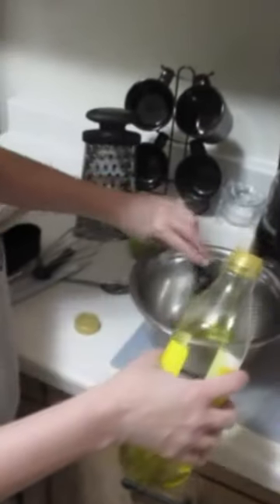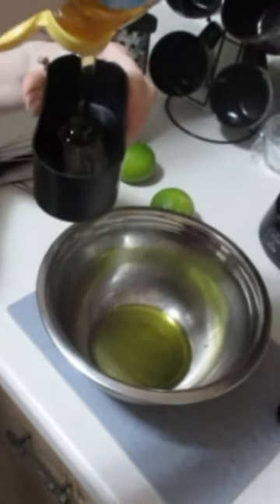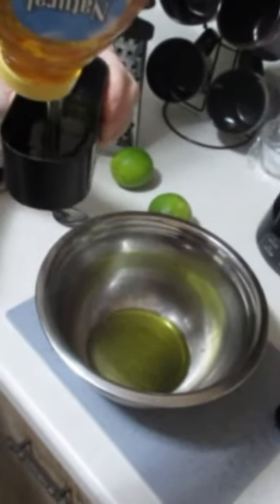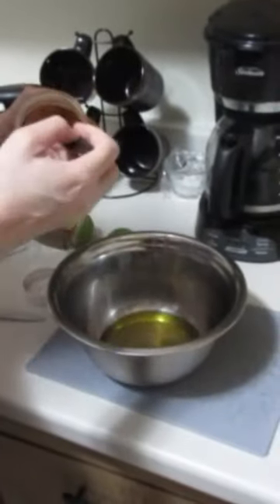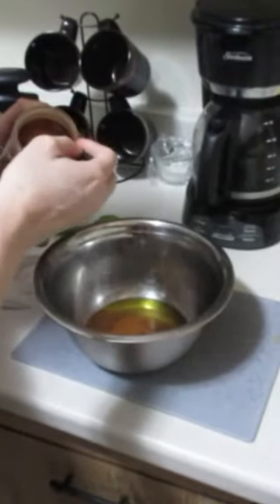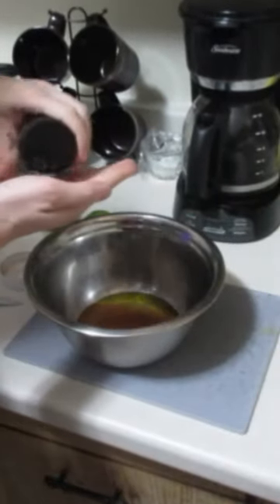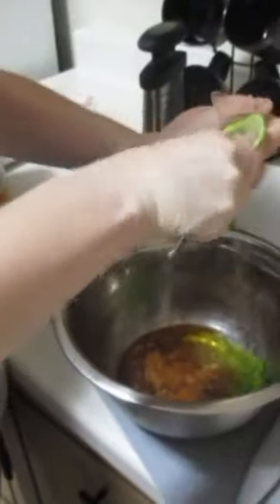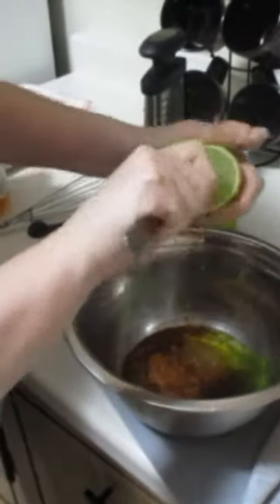How To Make Lime Wings To Die For!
We have wings to die for here! We have Misty making these incredible wings. They are some of the best wings we have ever tasted. They are even budget-friendly. Enjoy this video and let your mouth water.